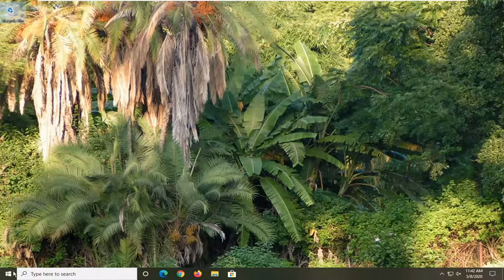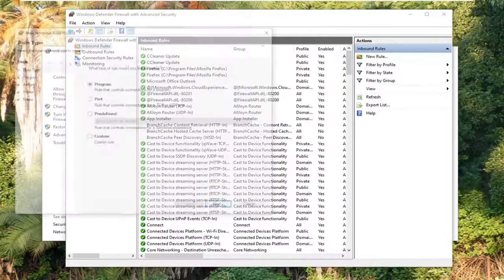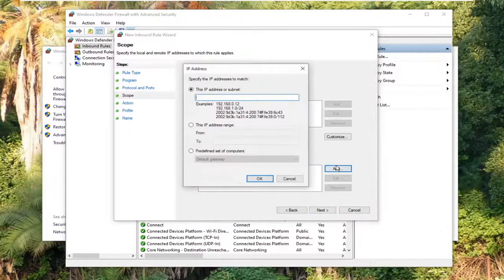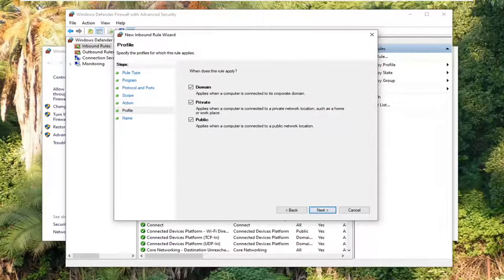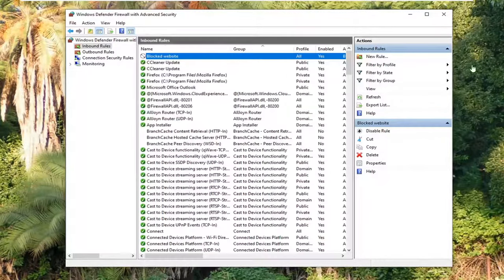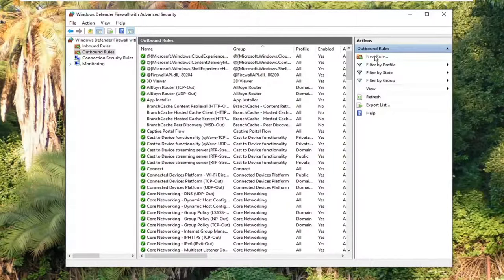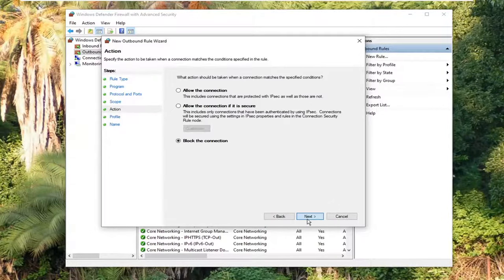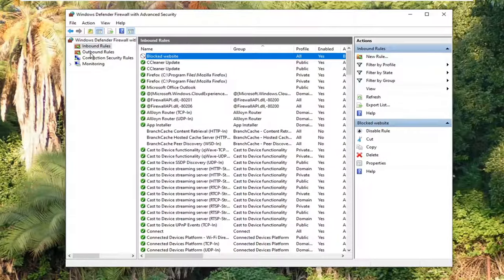How to Block and Allow IP Addresses Using Windows Firewall – Easy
Windows’ built-in firewall hides the ability to create powerful firewall rules. Block programs from accessing the Internet, use a whitelist to control network access, restrict traffic to specific ports and IP addresses, and more – all without installing another firewall.

Using a firewall you can easily block pesky and unwarranted IP addresses from infecting your system. Installing and setting up the Windows firewall is simple and keeps out the wrong IP addresses from your PC.

The firewall includes three different profiles, so you can apply different rules to private and public networks. These options are included in the Windows Firewall with Advanced Security snap-in, which first appeared in Windows Vista.